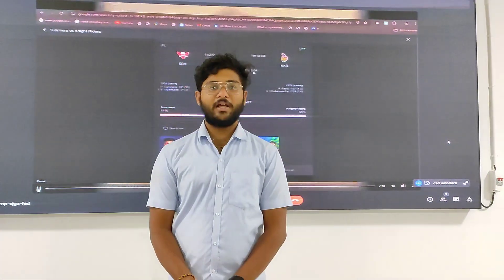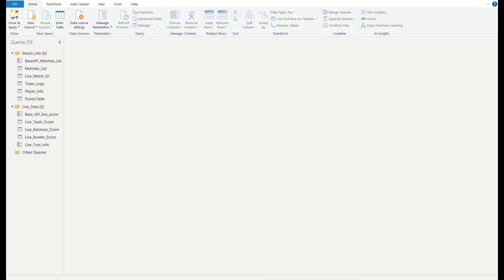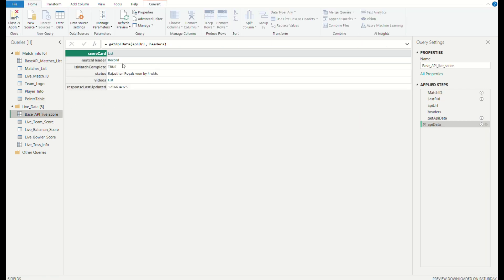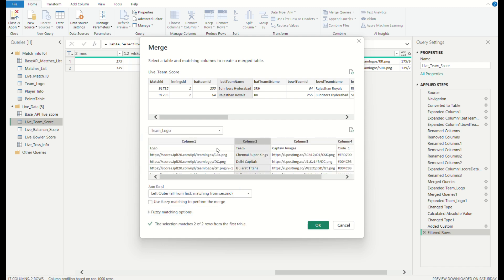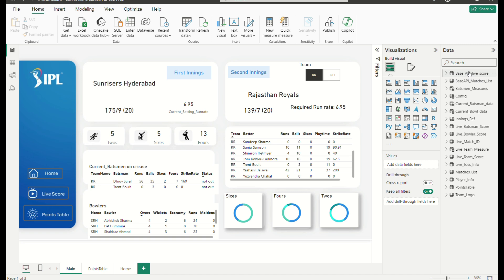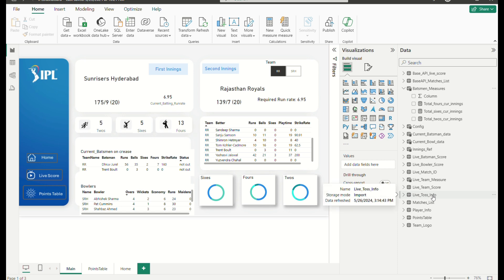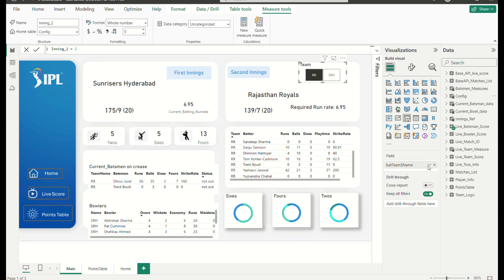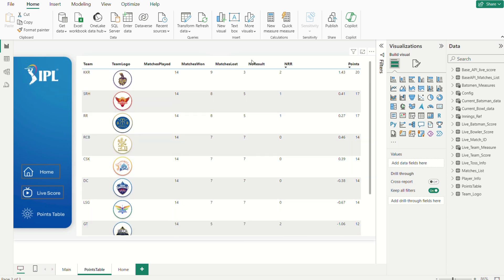Amazing Live IPL Dash board by "Tarun Mangalampalli" using "POWER BI".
I'm excited to present my latest project: a dynamic Power BI IPL Live Score Dashboard! 🏏📊

In this video, I will take you through the features of the dashboard and highlight the technical skills I've honed, including DAX formulas, chart creation, API integration, advanced sorting techniques, and measure creation. Watch how I transform real-time IPL data into an engaging and insightful visual experience.

Key Highlights:
o Real-time IPL scores and statistics
o Interactive and visually appealing charts
o Advanced data analysis with DAX
o Seamless API integration
o Custom measures and sorting techniques